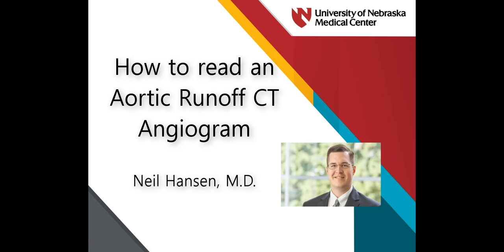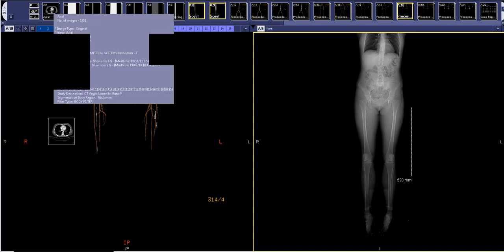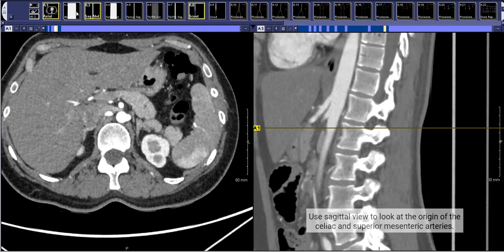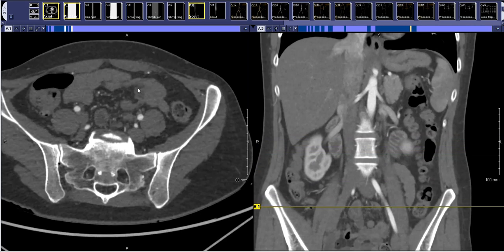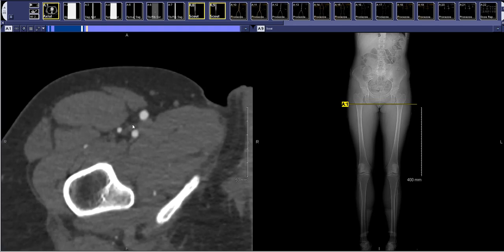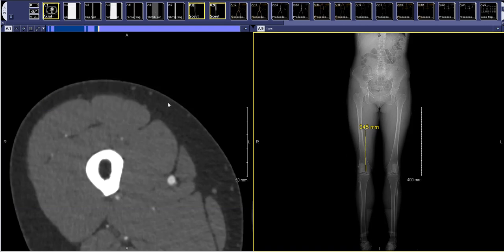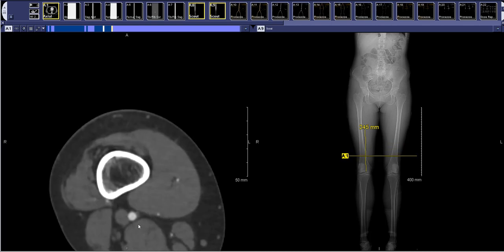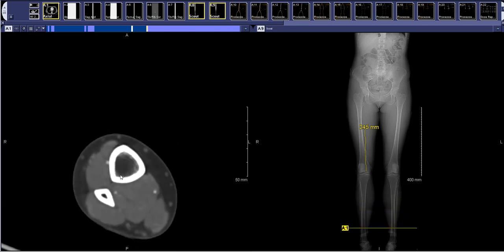How to read an Aortic Runoff